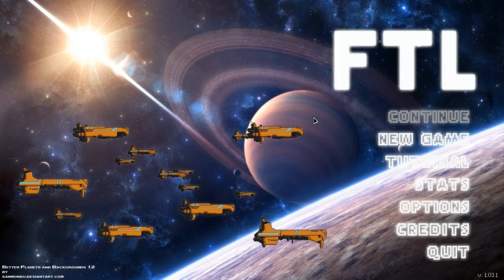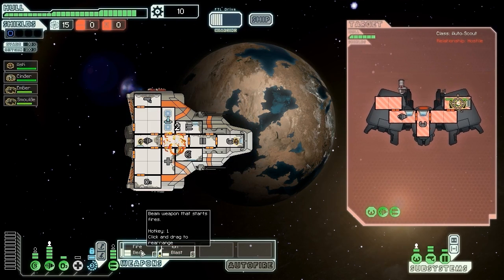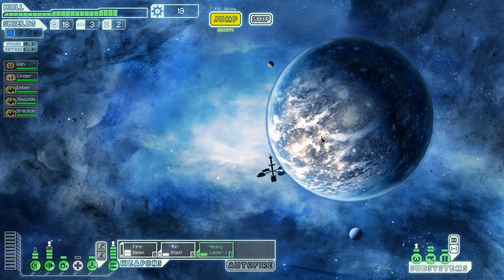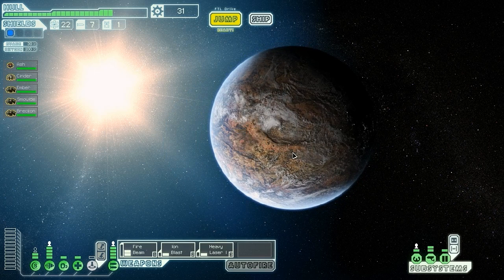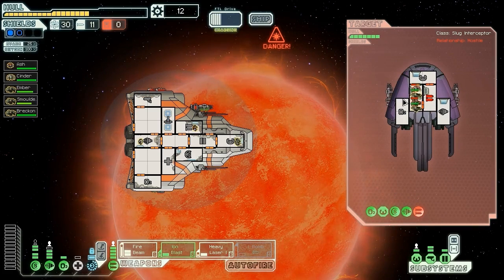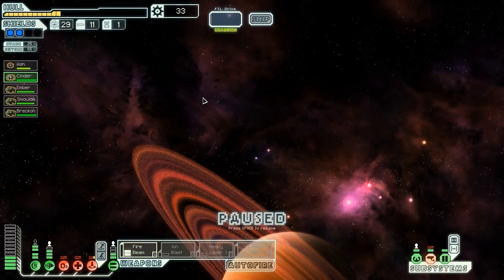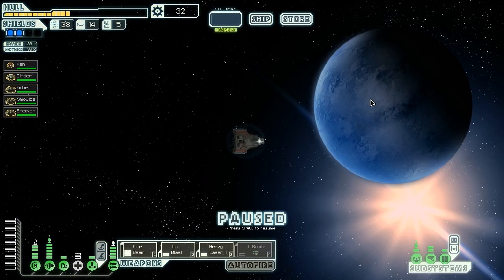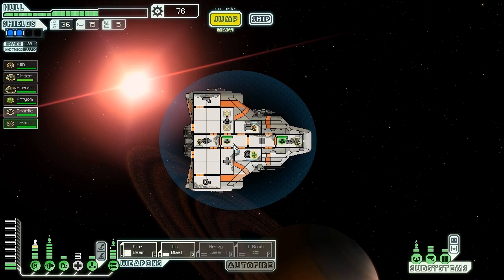VoV Plays FTL Mods: Pyro Cruiser - Part 1: From Ashes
Welcome back to another episode of FTL onboard the VSS Inferno, a very spiffy ship designed around fire boarding by 5thHorseman, using a ship graphic created by JeffTheBoardingDrone! In this episode we Have a grand old time setting our enemies aflame, get incredibly lucky with random drops, and make one incredibly painful error...

Keep in mind that unless you modify the files as I have, sanmonku's and splette's mods are incompatible, and diversityMod is also different than the version I'm using... I'll see if the mod makers will let me release the compatible combomod somewhere.